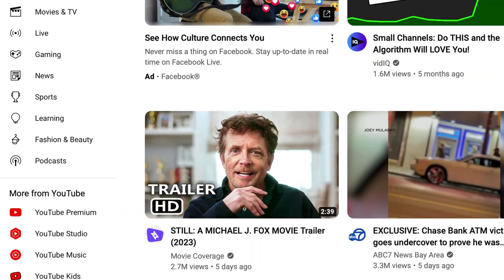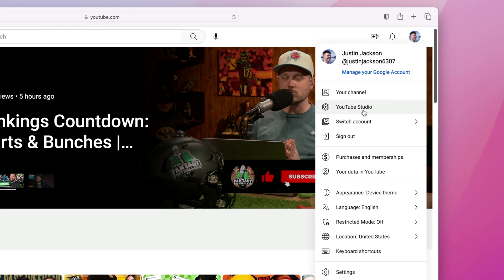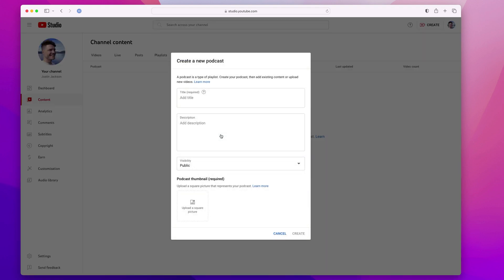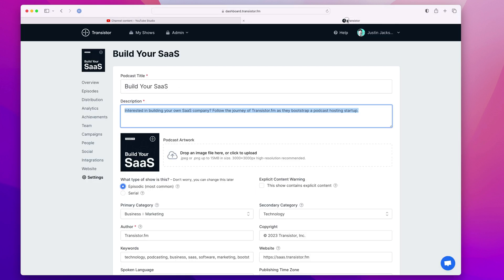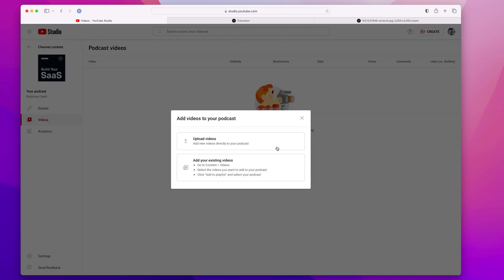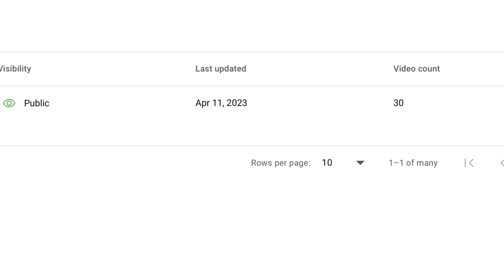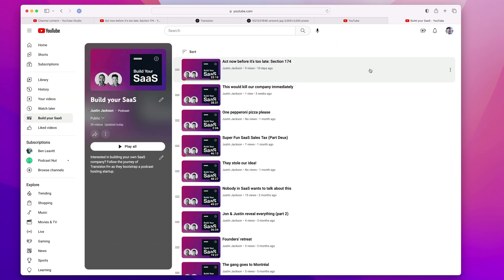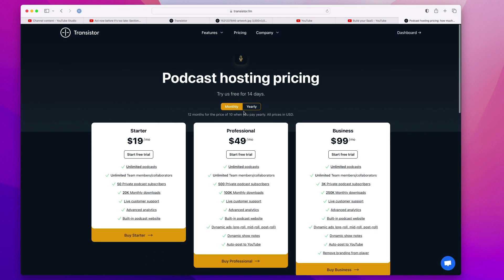Post your podcast to YouTube Podcasts (2023)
Learn how to start a YouTube podcast channel. YouTube has now rolled out its new podcast tab (visible in the main YouTube app, and in YouTube Music). You can now categorize any playlists on your YouTube channel as a podcast.

00:00 How to browse podcasts on YouTube
00:19 Open YouTube Studio
00:30 Select "Content" and then "Podcasts"
00:40 Create "New Podcast" for your YouTube channel
00:47 How to auto-post new podcast episodes to YouTube
01:01 Add podcast description and thumbnail to YouTube Podcasts
01:17 Add videos to your podcast playlist in YouTube
01:49 How podcasts appear in YouTube
02:10 Learn more about auto-posting your podcast to YouTube